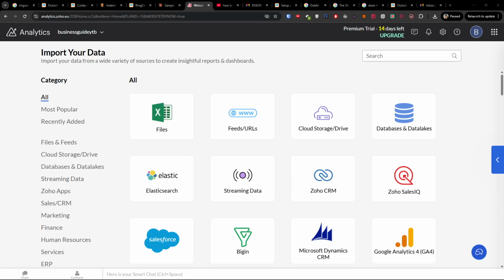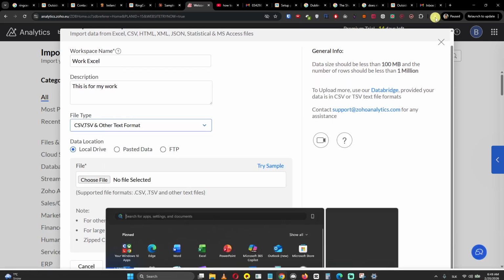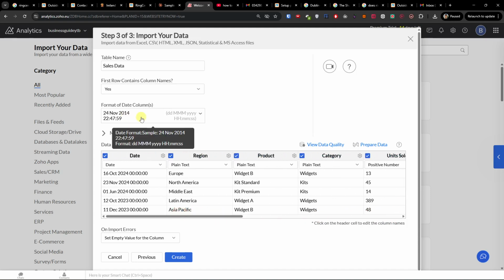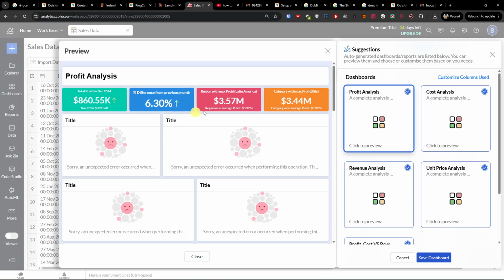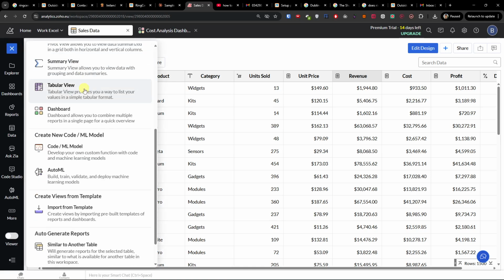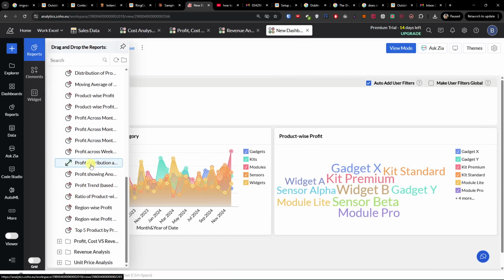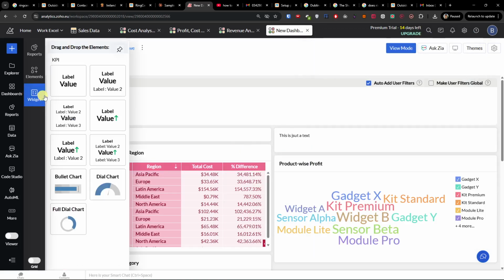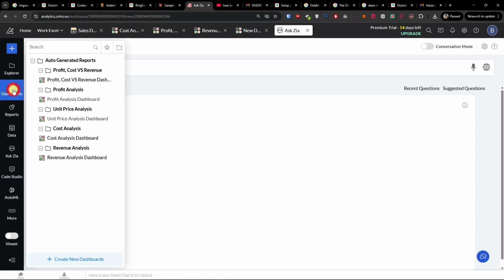Zoho Analytics Tutorial In 2026 - Step by step how to use Zoho Analytics